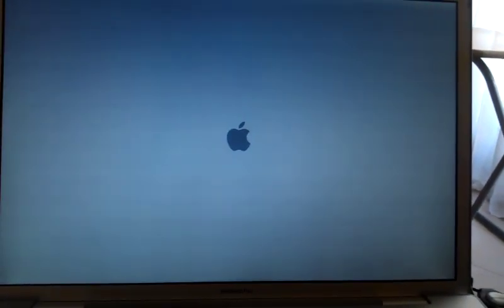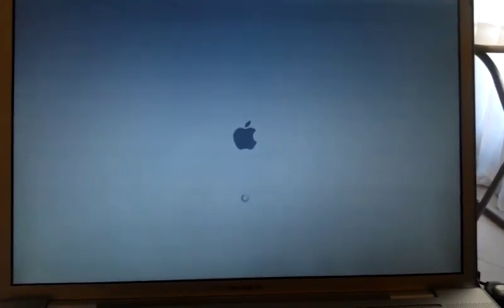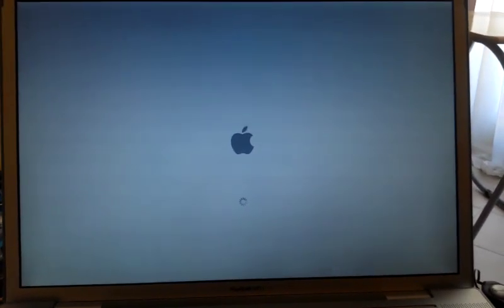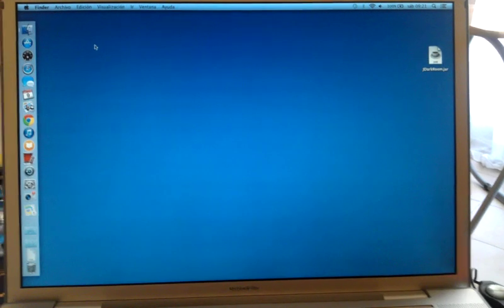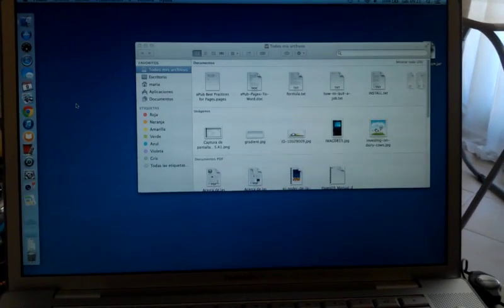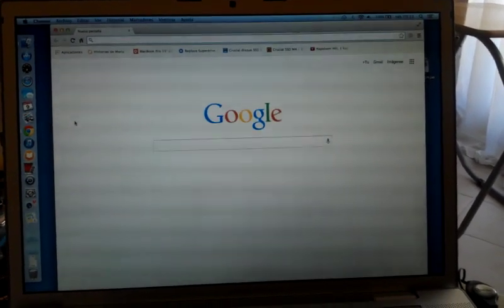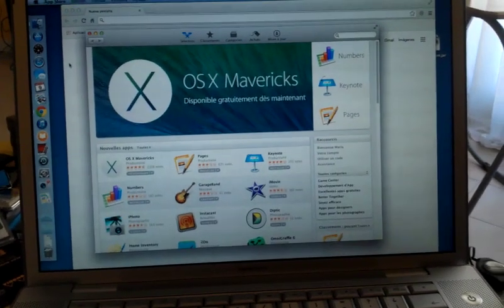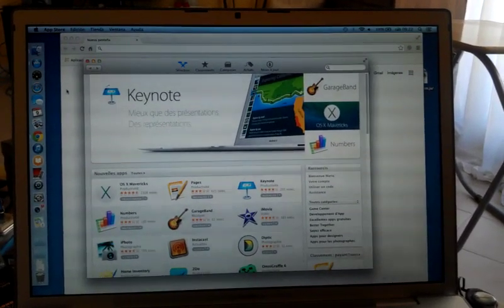Macbook pro Early 2008 Mavericks Boot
Mavericks OS takes more than a minute to boot on my Macbook pro early 2008 before upgrading to SSD and RAM memory.